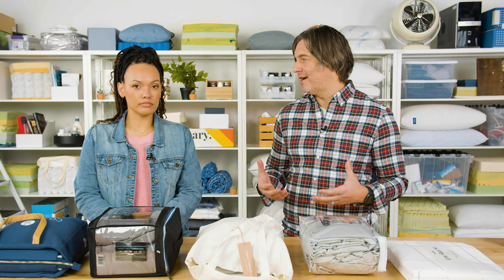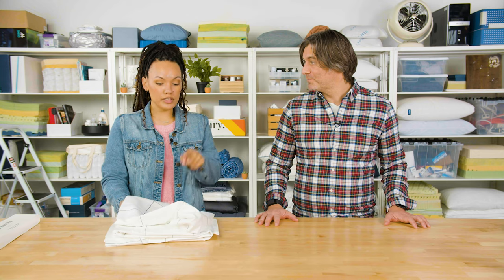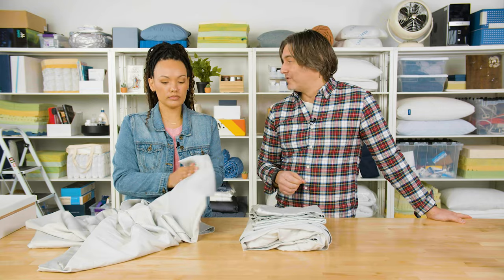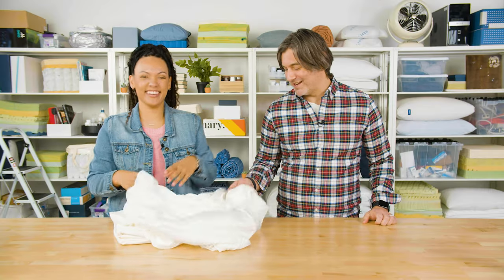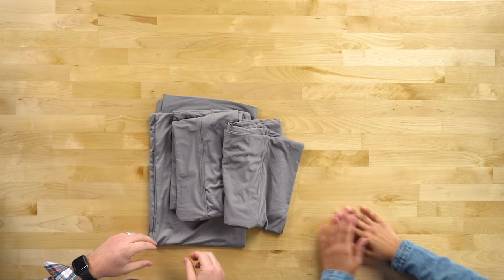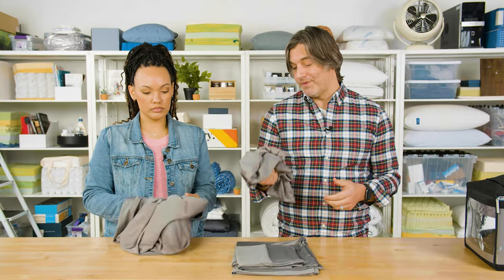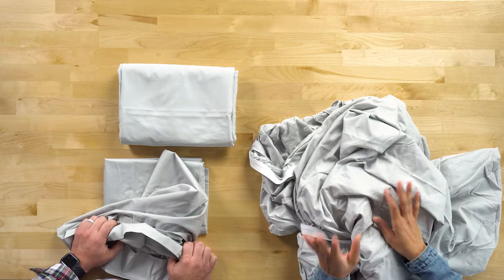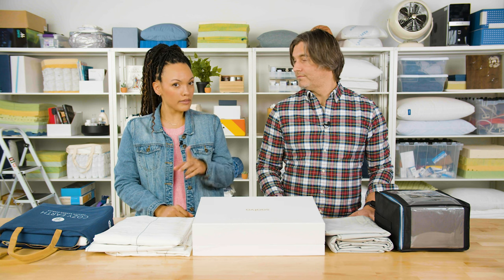The Best Sheets of 2022 - Our Favorite Picks!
⇦ Check out some of Sleep Foundation’s favorite sheets of the year

Join Tom and Lacey as they review some of Sleep Foundation’s top sheets of the year. They go over the materials, the construction, and what you should look for in a quality set of sheets. To buy any of the sheets they discuss in the video, visit these links!

00:00 Introduction
00:32 Brooklinen Luxe Core
01:25 Saatva Organic Cotton
02:57 Cozy Earth Bamboo
03:47 Sheex Original Performance
05:31 Brooklyn Bedding Deep Pocket Cotton Bamboo
06:45 Overall thoughts